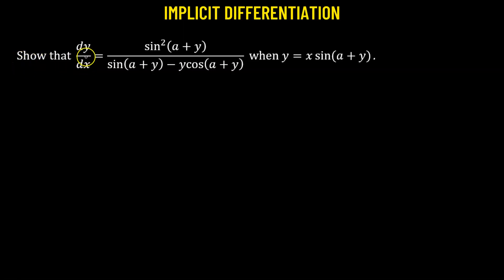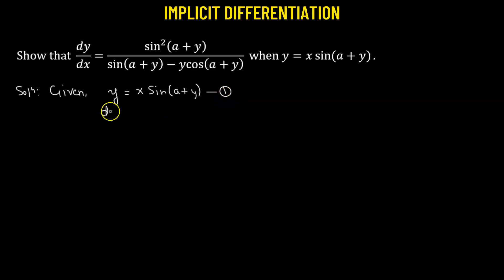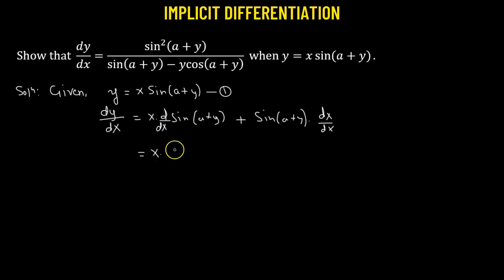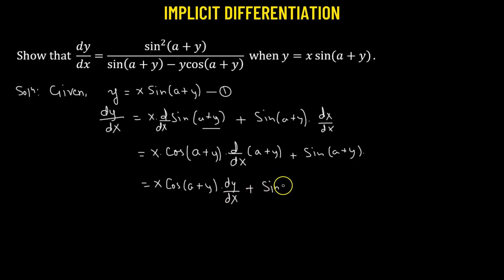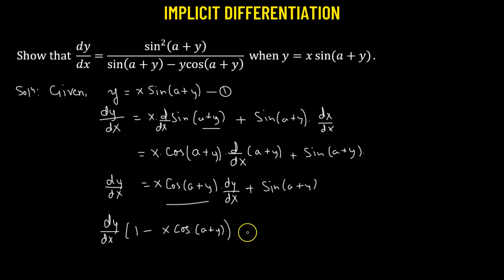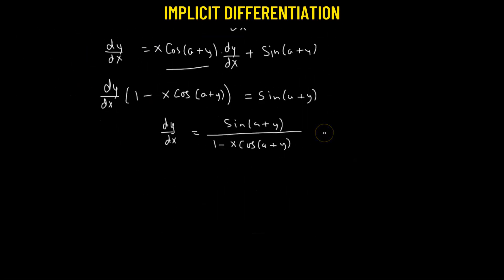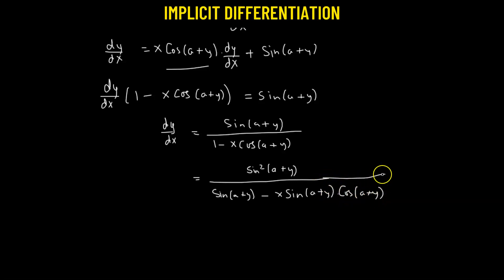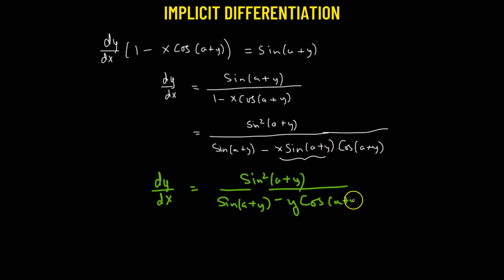9.40 | Differentiation | Derivative of an Implicit Function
9.40 | Differentiation | Derivative of an Implicit Function

In this comprehensive video, we delve into the fascinating world of implicit differentiation and explore the derivative of an implicit function. Whether you're a student struggling to understand this concept or a curious learner seeking to expand your mathematical knowledge, this video is for you!

Implicit functions are equations that don't explicitly solve for one variable. Instead, they express a relationship between variables. Understanding how to differentiate such functions is crucial in various fields, including calculus, physics, economics, and more.

Join us as we break down the complex process of finding the derivative of an implicit function step by step. We'll start by explaining the fundamental concept of implicit differentiation, where we treat the dependent variable as a function of the independent variable. This approach allows us to differentiate both sides of the equation while considering the chain rule and product rule.

By the end of this video, you'll have a clear understanding of implicit differentiation and be equipped with the skills to confidently find the derivative of any implicit function.

Whether you're a student preparing for an exam, a math enthusiast, or someone curious about the fascinating world of calculus, this video will help you master the derivative of an implicit function. Don't miss out on this opportunity to enhance your mathematical toolkit and gain a deeper understanding of this essential concept!

Get ready to unlock the secrets of implicit differentiation and take your mathematical prowess to new heights!

About